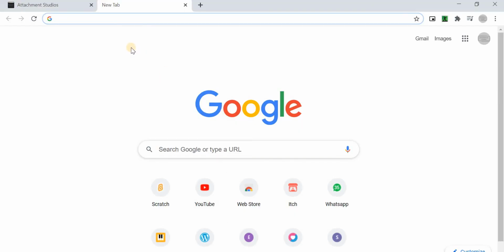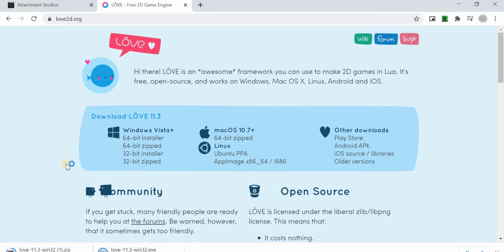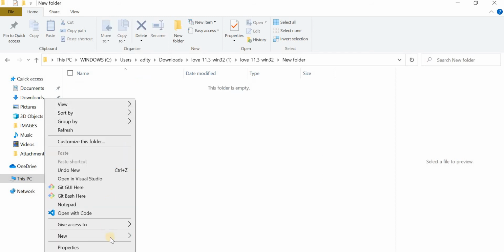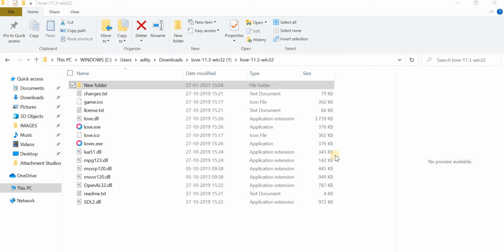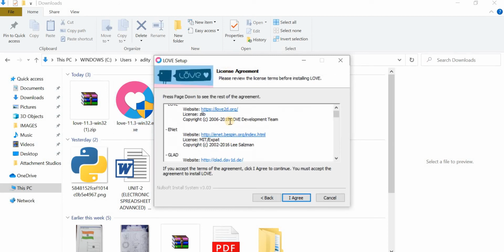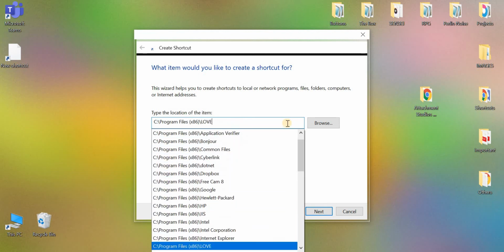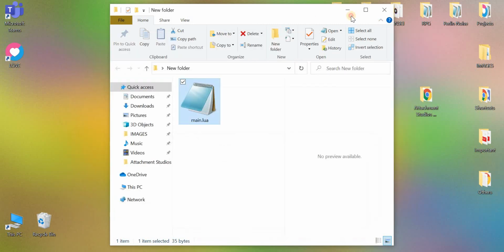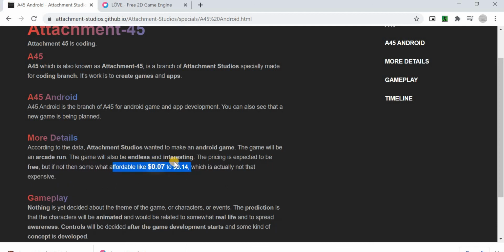LOVE2D Basics #0 || Coding || Attachment Studios Code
How Install And Uninstall LOVE2D

0:00 - Useless Intro
0:42 - Downloading
2:41 - Installing ZIP
3:15 - Using From ZIP
4:31 - Uninstalling
5:50 - Installing INSTALLER
8:30 - Using From INSTALLER
9:37 - Outro

Attachment Studios Code
Attachment Studios
Attachment Aditya